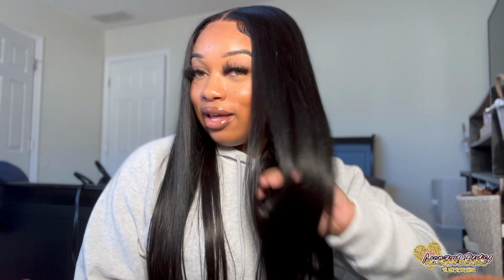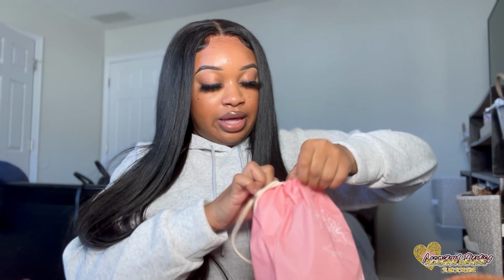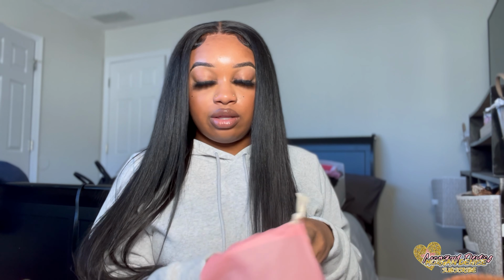30 Inch 5x5 Closure Wig For Under $200 | Ft. MiLisa Hair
John 1:11- He came to his own, and those who were his own didn't receive him.

~FAQS~
What do I use to film? iPhone 13 pro max
What do I use to edit? Videoleap

Shein brand ambassador use my link to get $$$ off every order